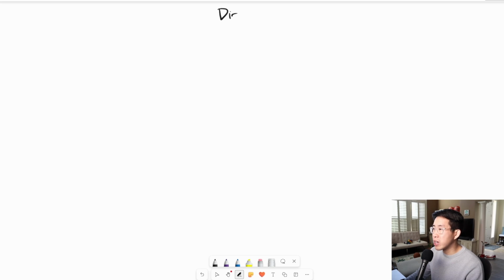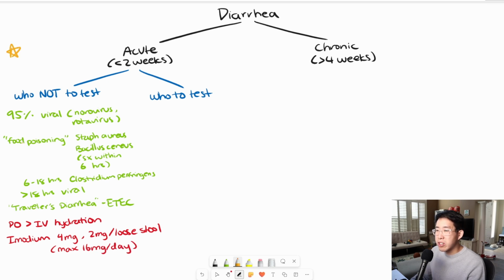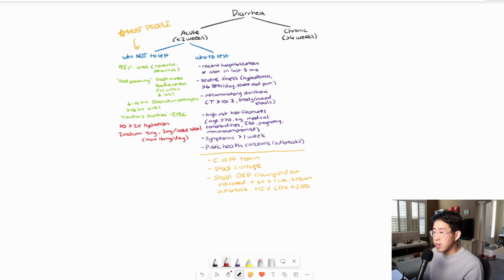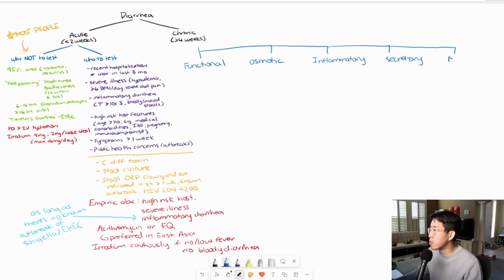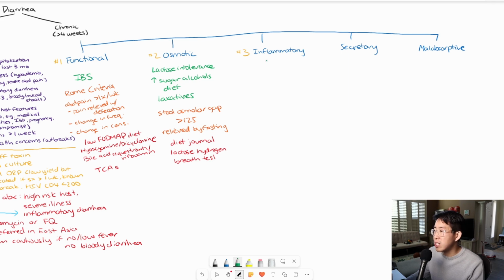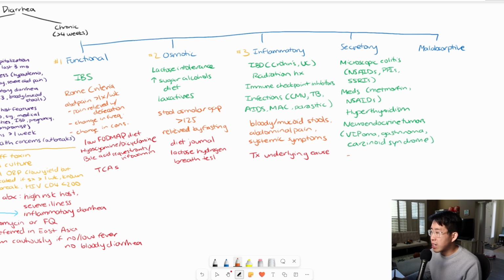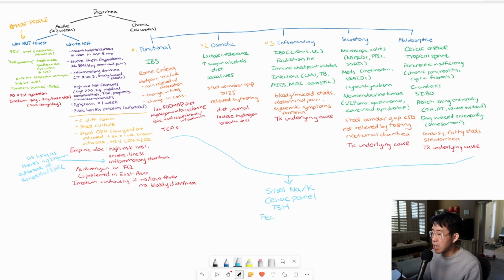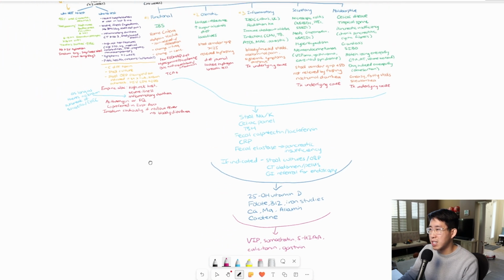How To Evaluate And Treat Diarrhea (Easy Guide)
How does the evaluation of acute and chronic diarrhea differ? When should you order stool cultures? What are the different categories of diarrhea to be aware of? What other tests and treatments should you provide? I will address those questions and more in this video as we take a look at a framework for evaluation and treatment of both acute and chronic diarrhea!